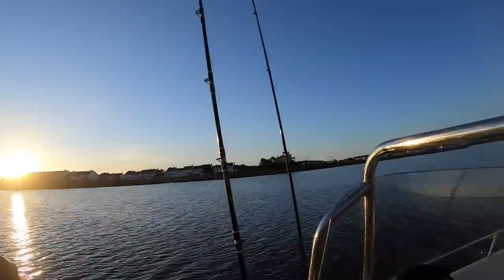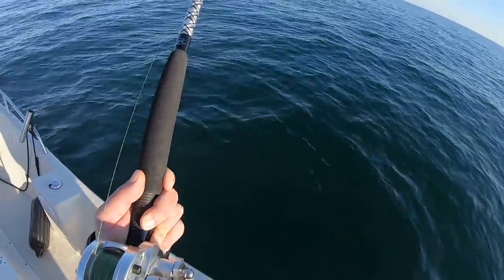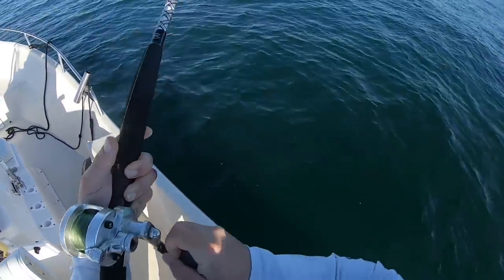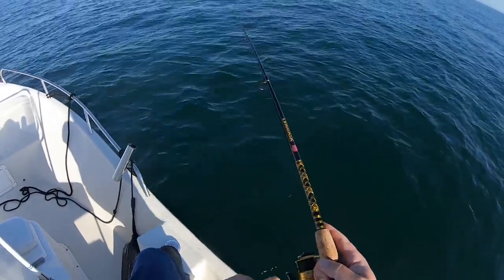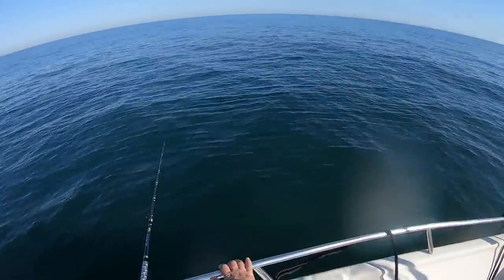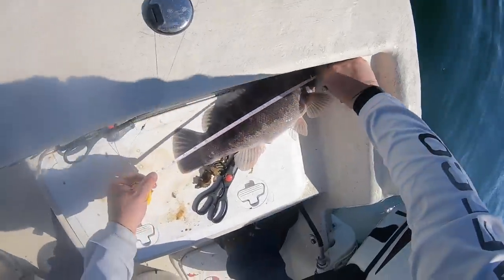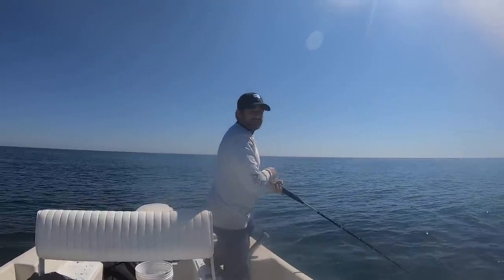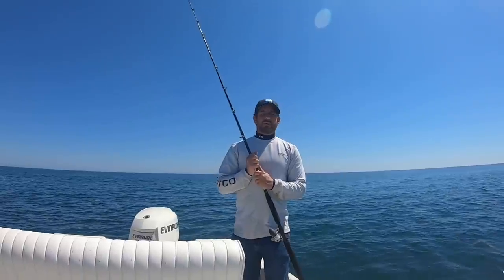How to Use Minn Kota Trolling Motor to Anchor over Wrecks, April Tog Fishing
In this video I use my new Minn Kota Riptide Ulterra to keep myself stationary over shipwrecks in 55-90 feet of water. Our target is tog, aka Tautog/Blackfish.

With the trolling motor I am able to save TONS of time not having to deploy and retrieve up to 200 feet of anchor line. allowing me to spend more time fishing and less time setting up on the wreck.

Rod: Custom JPR (Honey Lami Blank), jprrods.com
Reel: Avet SJX 5.3
Line: 60 pound Daiwa J Braid
Leader: 40 pound Ande Mono
Hook: 4/0 Gamakatsu Octopus Hook

Trolling Motor: Minn Kota Riptide Ulterra 24V, 80 lb Thrust, 60" Shaft with iPilot Link

Fishfinder/GPS/Plotter: Humminbird Helix 7 Chirp Mega SI DI G3N

More videos coming now that we are in season here in NJ. More how to videos coming!!!